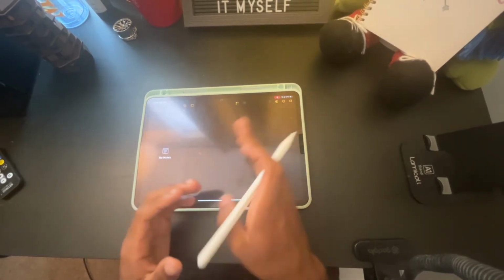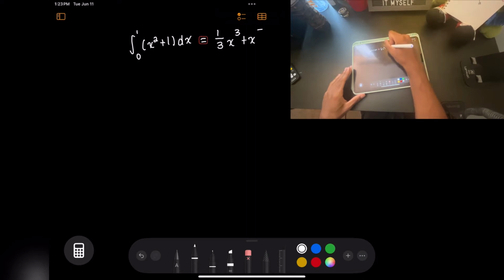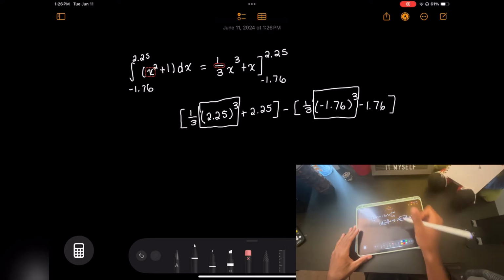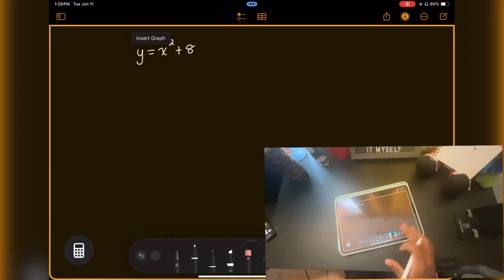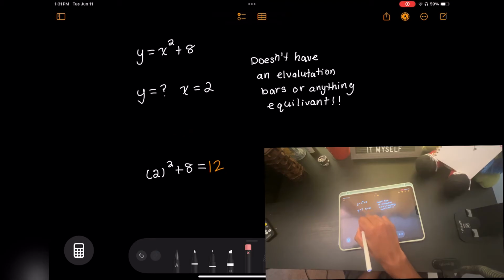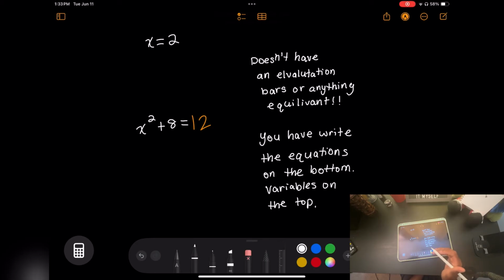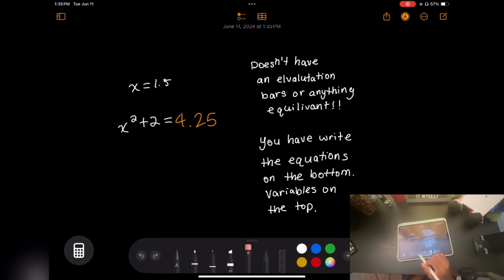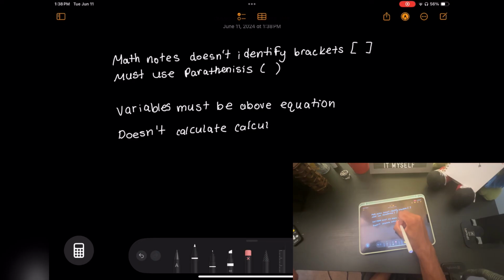2024 Graduate Reviews the New IpadOS 18 Calculator App!! (Calculus View Point)